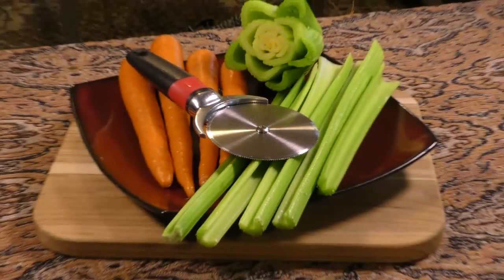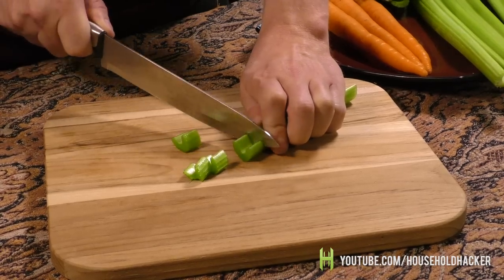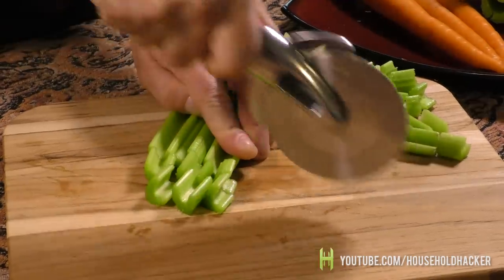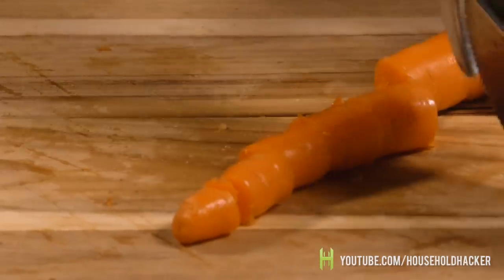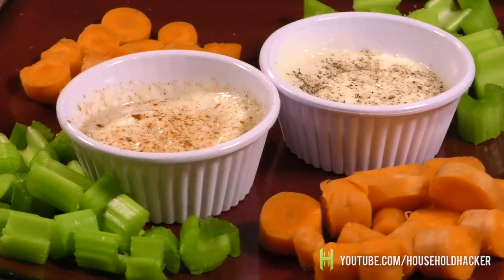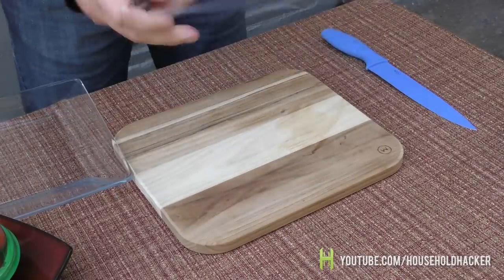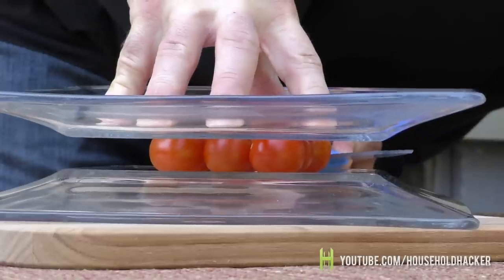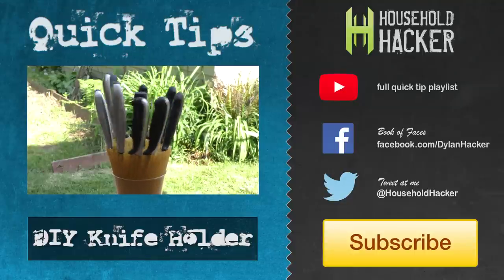How to Cut Vegetables Like a Pro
With this simple trick you can save yourself a headache and literally SLICE your preparation time in half. Just follow these simple instructions and you will be well on your way to becoming a culinary master.